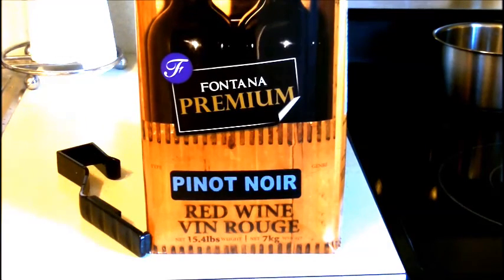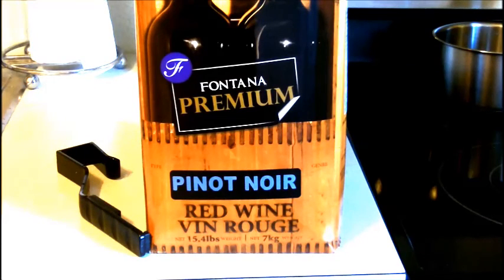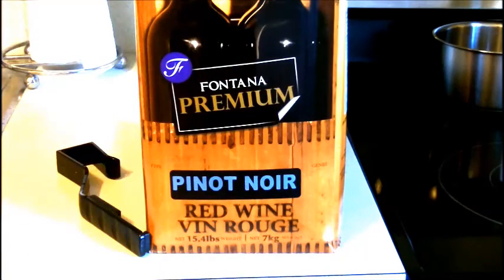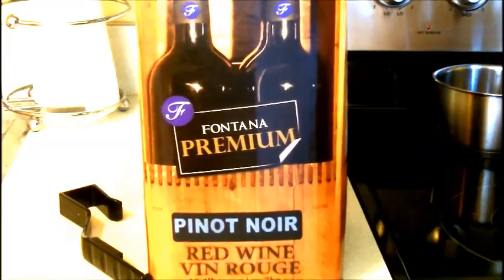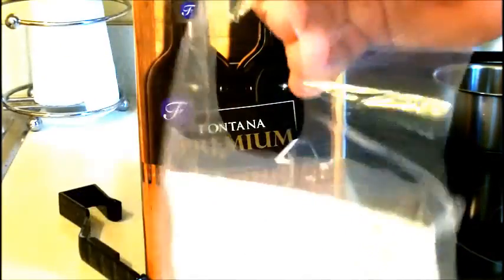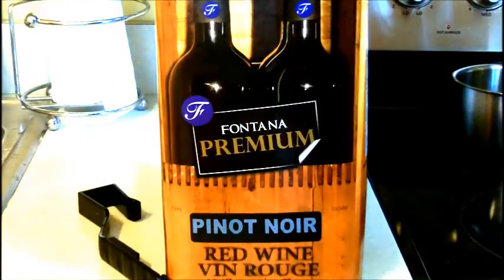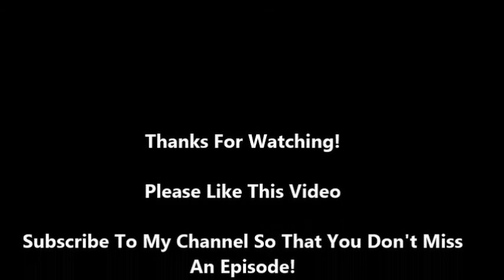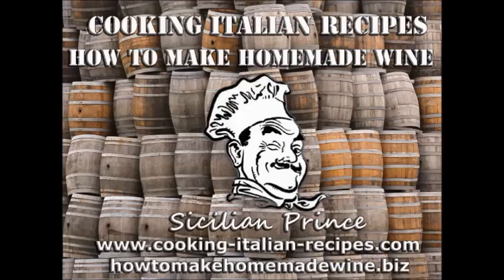Fontana Pinot Noir Wine Kit - Primary Fermentation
This video is part of a multi part series on making wine with the Fontana Premium Pinot Noir Wine Kit.